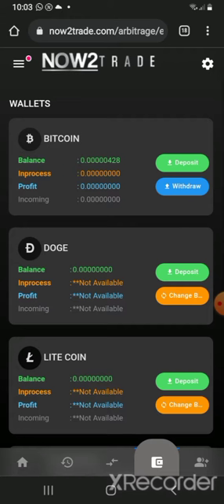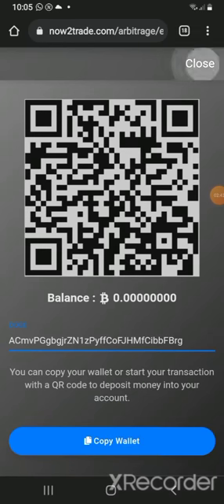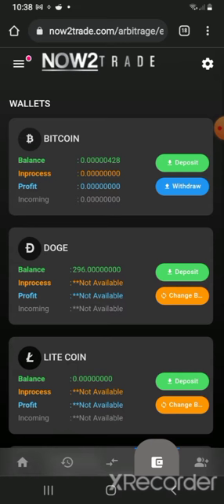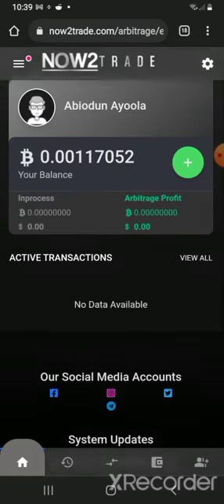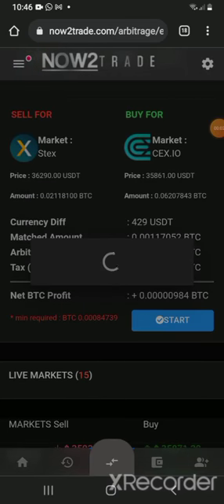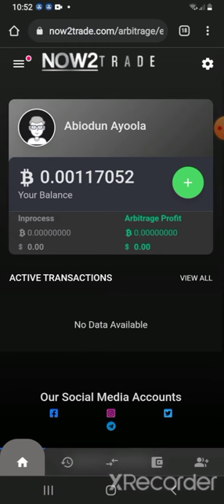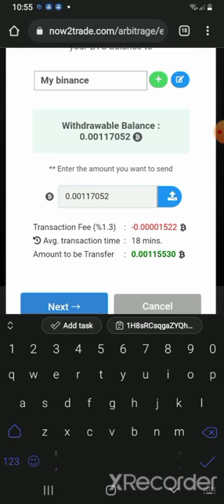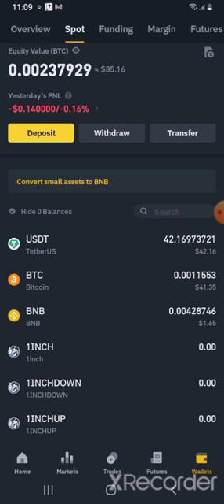Crypto Arbitrage LIVE trade on a single website.. Now2trade.com